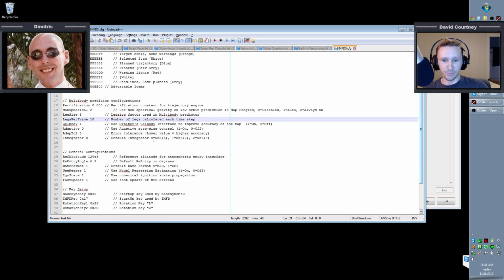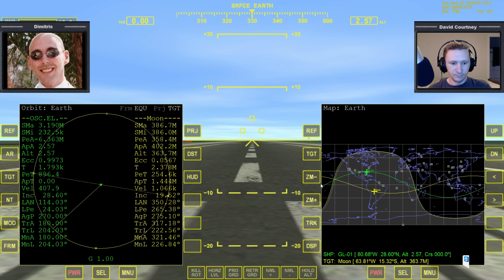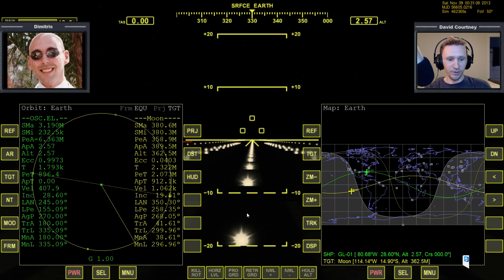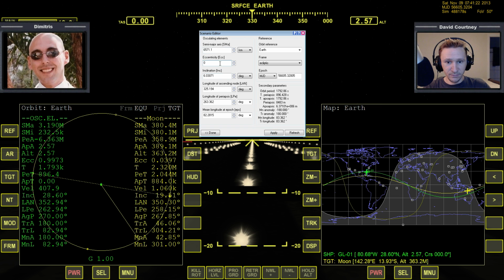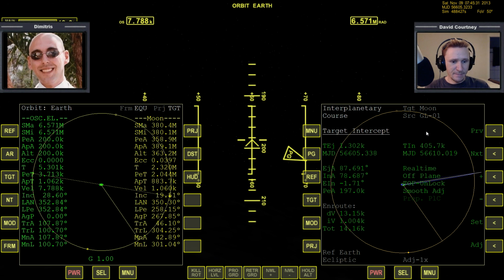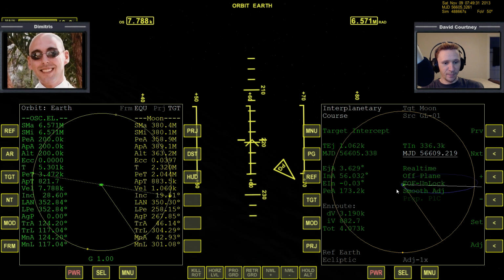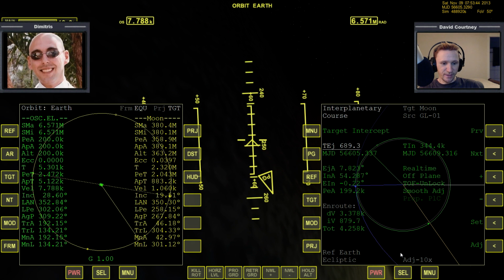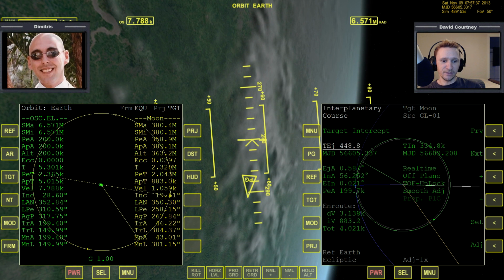Orbiter 2010 - [Part 1] IMFD Training with Dimitris - Earth to Moon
This video was recorded Friday, November 8, 2013